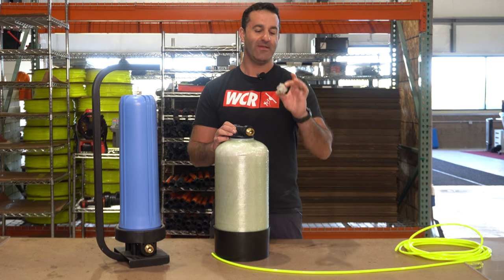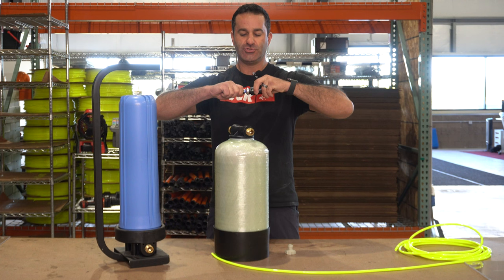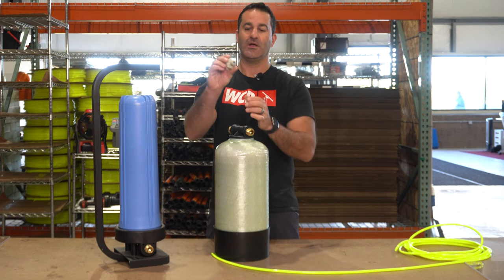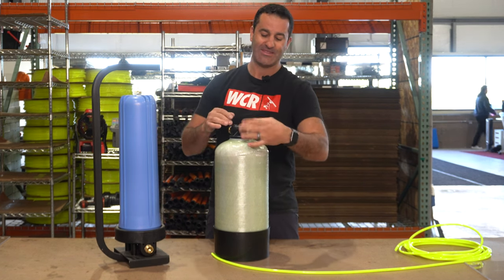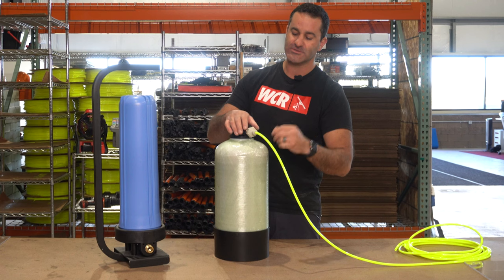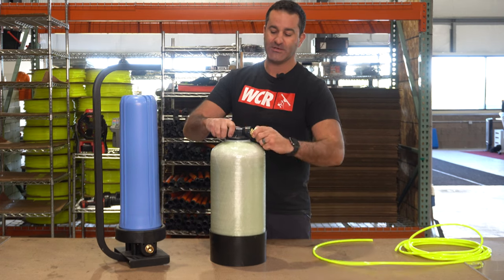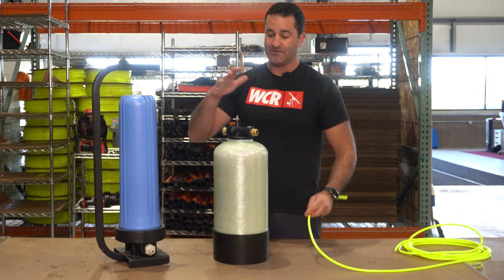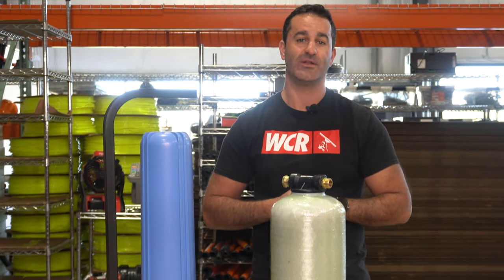Hidden Gems: XERO Push Connect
This push-connect garden hose attachment will assist you in connecting your water-fed equipment to your hose source with just a push of a button!